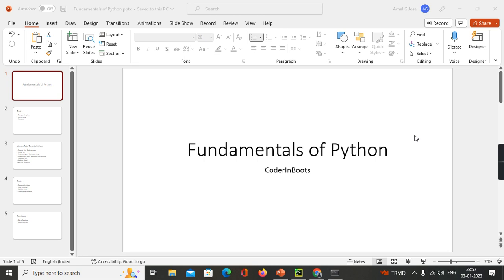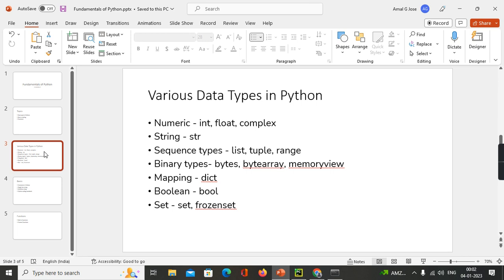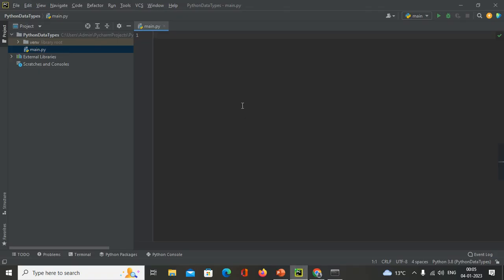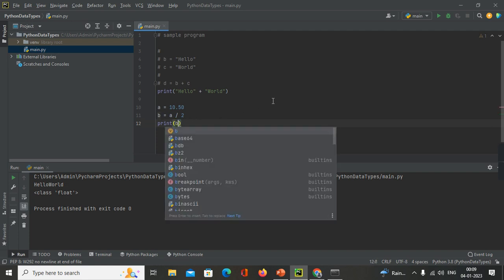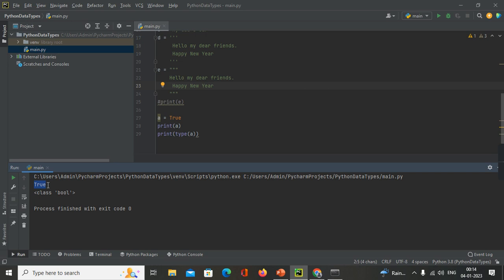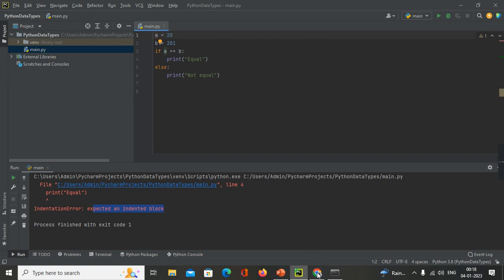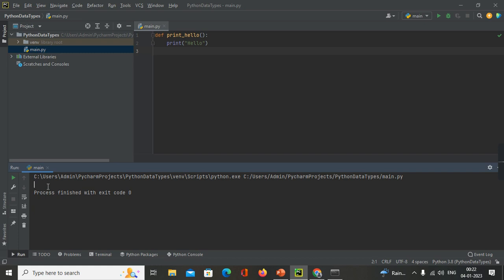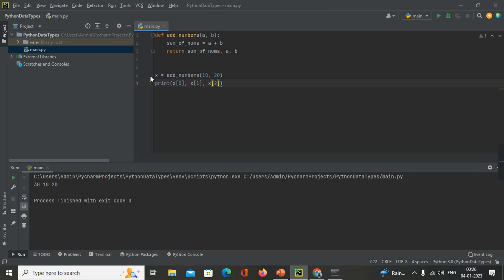Data Types & Functions | Python Full Course - EP02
This is the second episode of the full python course. This video explains the fundamentals of Data types and functions in python.